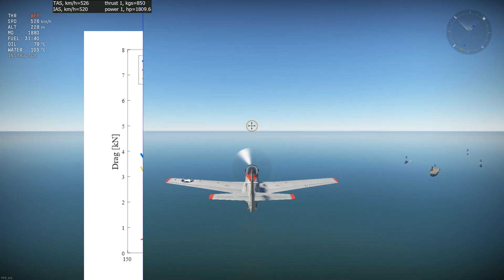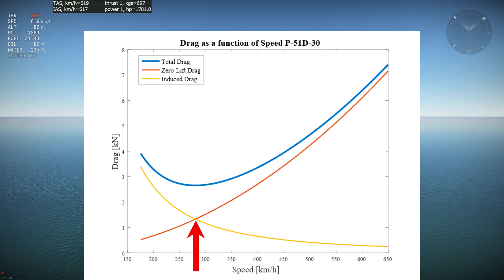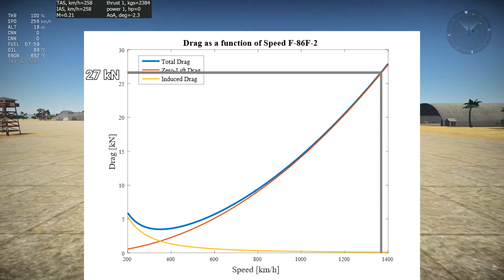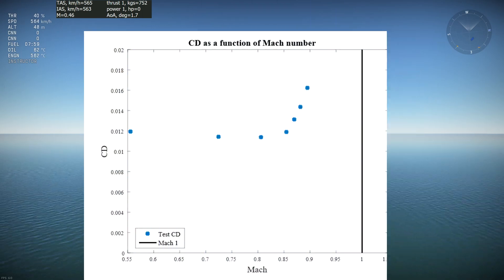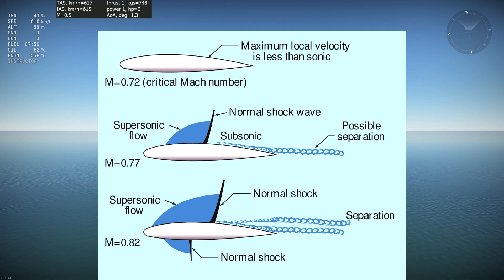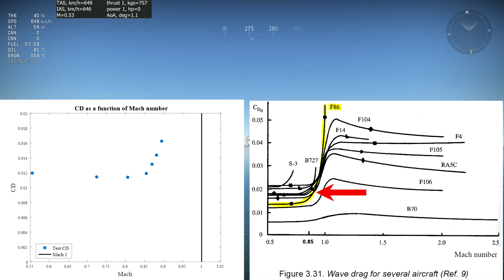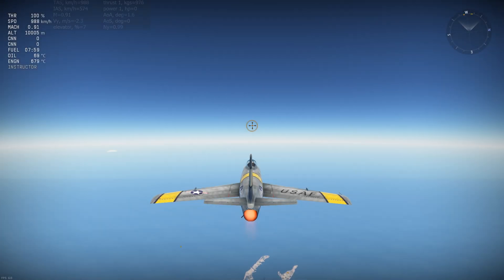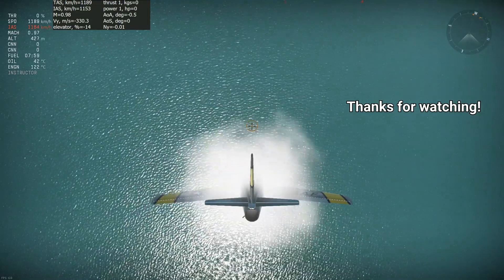Why Wasn't The F-86 Sabre Supersonic? Transonic Drag!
Stay Useful.